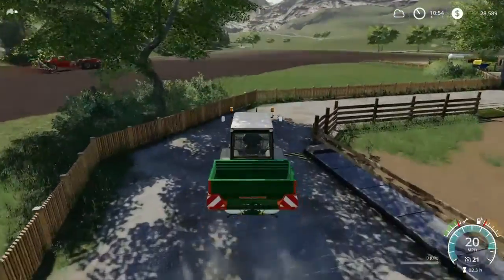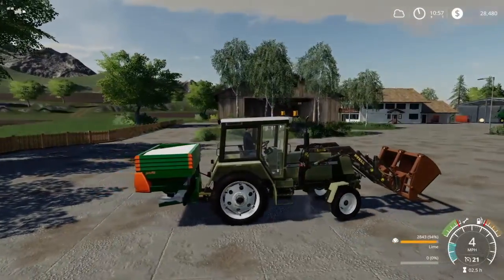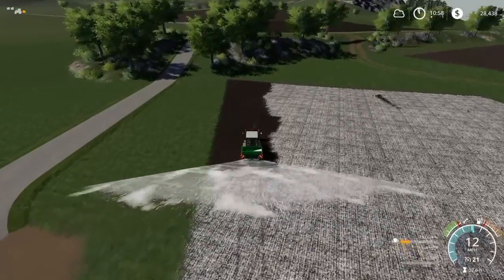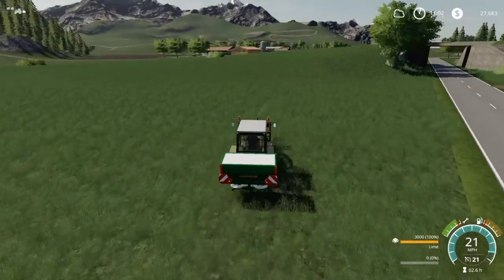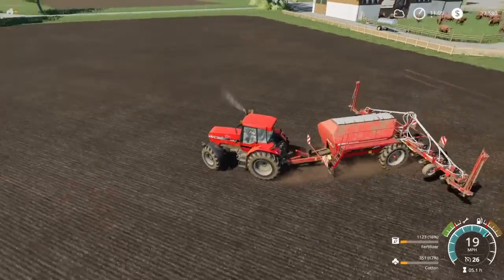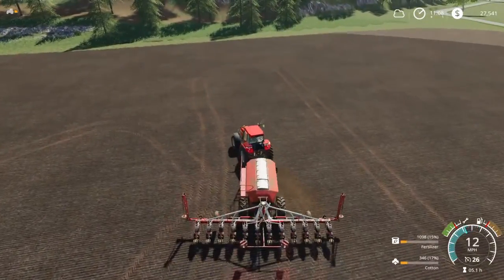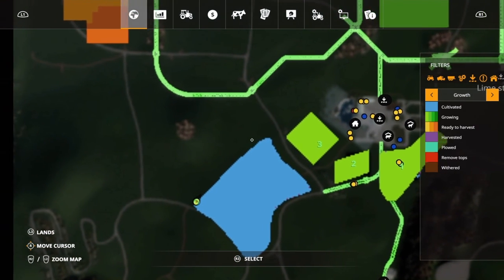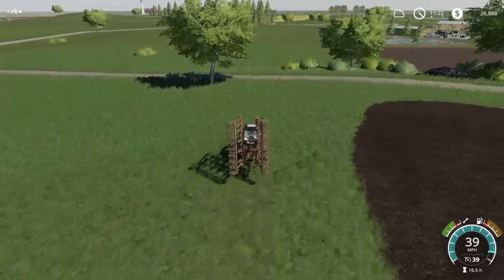Looks Like Snow | Gilmore Farm | Let's Play Farming Simulator 19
In this Lets Play episode of Farming Simulator 19 we are liming the left side of our big created field and field 2. we also do some farming work as we continue planting cotton in every field we have. Mostly what we do in this Farming Simulator episode is lime however, I leased one of the smallest lime spreaders offered and with our big fields we use a lot of lime.